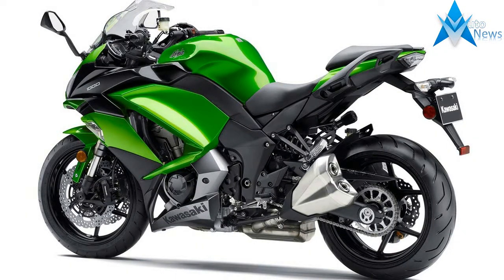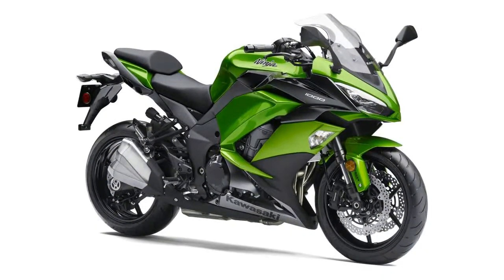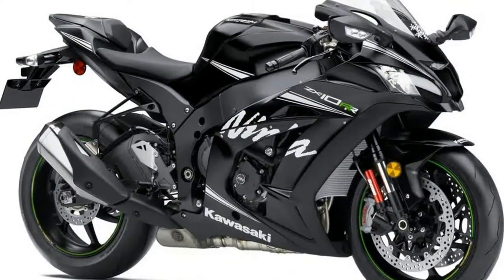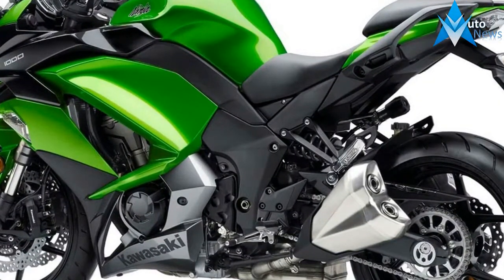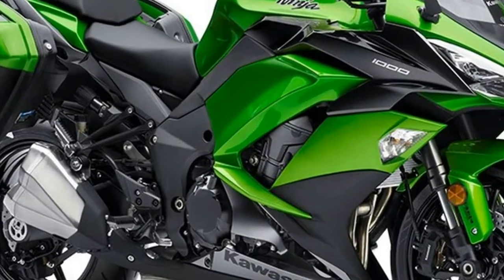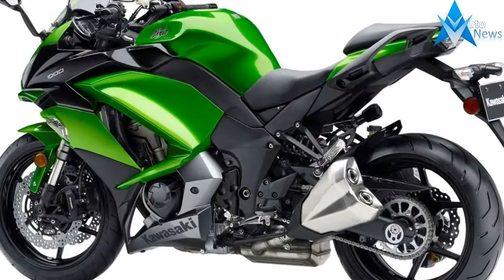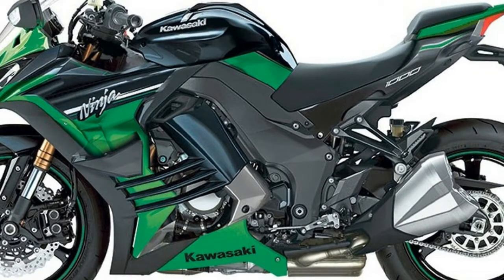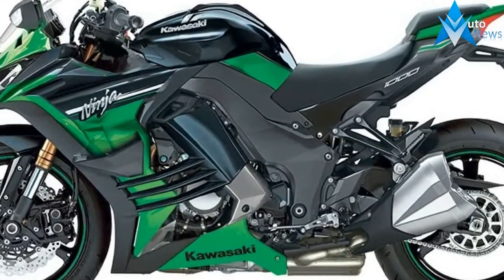HOT INFO !! 2017 Kawasaki Ninja 1000 Arrives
HOT INFO !! 2017 Kawasaki Ninja 1000 Arrives - Patent drawings suggest Kawasaki have a secret new road-focused Ninja 1000 under development, which comes just a week after Ducati previewed their new SuperSport 939 at World Ducati Week. The two bikes would be a massive shake-up for the sports-touring class, which has been almost abandoned by bike firms as they have rushed to develop adventure bikes and modern classics.

 $12,199